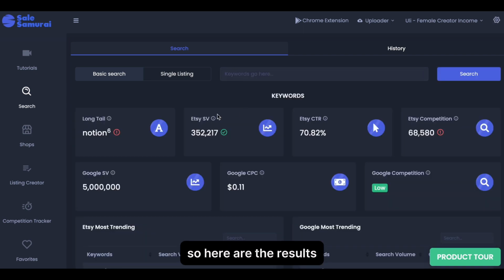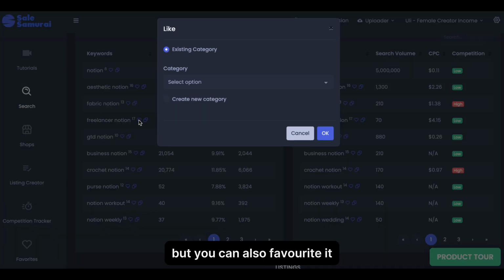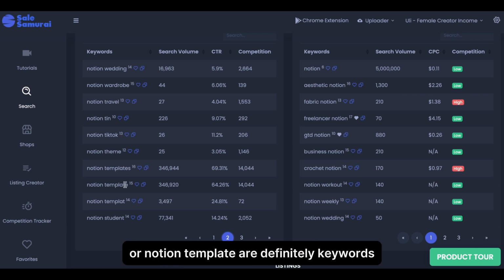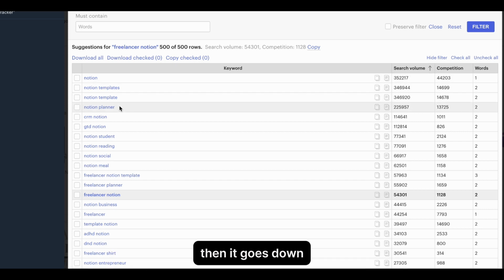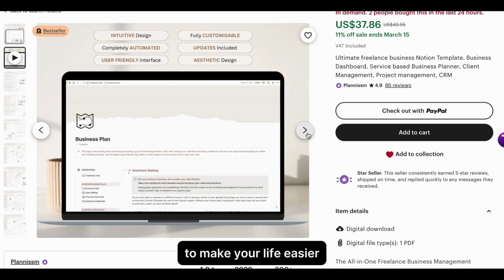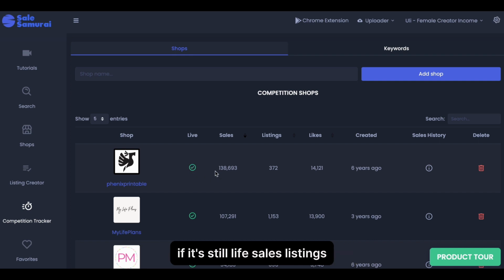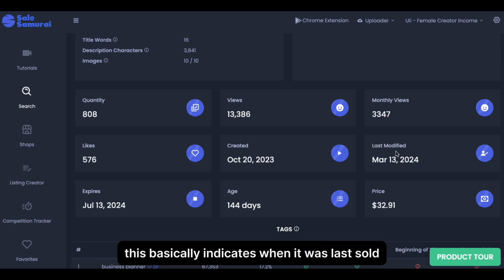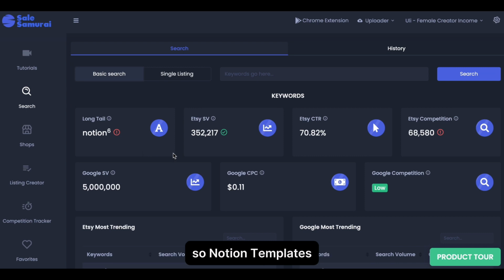How to do Etsy Product Research | Etsy SEO for Beginners | Part 1: SaleSamurai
𖥔 Sale Samurai or use code femaleincomecreator

In this video, we'll delve into the art of discovering top-notch Etsy digital products for your shop. I'll be utilizing a powerful keyword research tool called Sale Samurai to aid in our quest, and trust me, I've uncovered some absolute gems to share with you.

→ ETSY ←
𖥔 40 free Etsy listings (when you open a new shop)